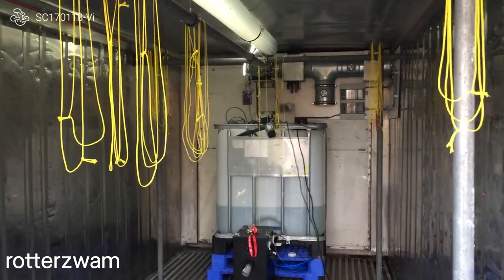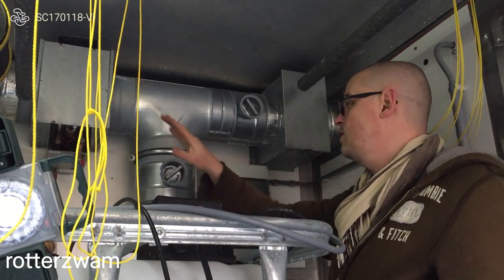Filter your air when cultivating mushrooms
Every year we train a lot of entrepreneurs on mushroom cultivation in a program called the Mushroom Master Program. Next to that program we share a lot for free. This video is part of a four part series on trichoderma.

In the 4 day program we cover all steps you need to master to start your own mushroom farm.

Some of the learning outcomes are:
* Mushroom life cycle
* Health risks when handeling sporulating mushroom species
* Legal aspects around food production [HACCP]
* Legal aspects around waste transport [When using coffee]
* How to approach local government and law makers
* Design and layout of your farm
* Building mushroom farm in containers
* Building a fruiting room
* Building a incubation room
* Logistics
* Harvest, Package and store your mushrooms
* The business case
* Multiple cash flows
* Producing your own substrate based on coffee
* Producing your own substrate based on coffee + straw
* Producing your own substrate based on straw

When you do the mushroom master program, you also get full access to the e-learning program.

We share a lot of material for free and also offer advanced courses that help you start your own farm.